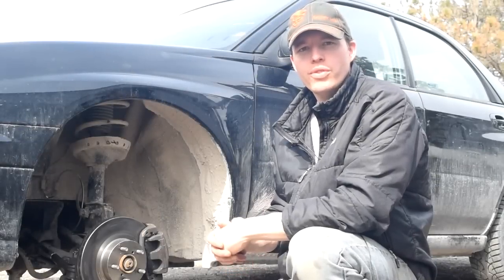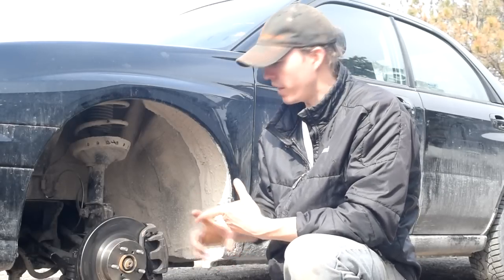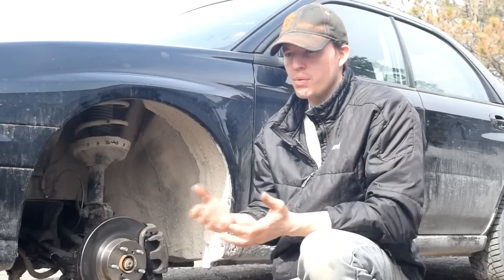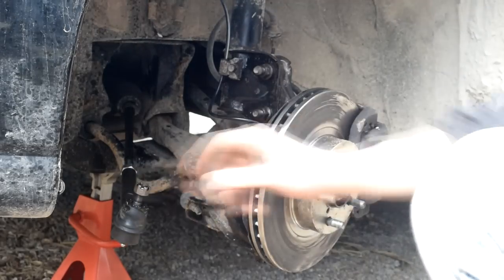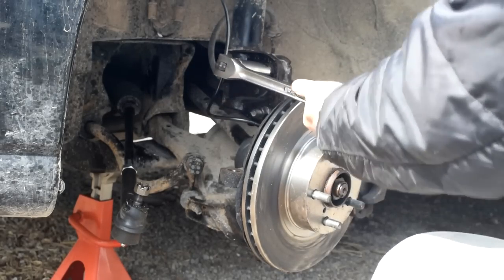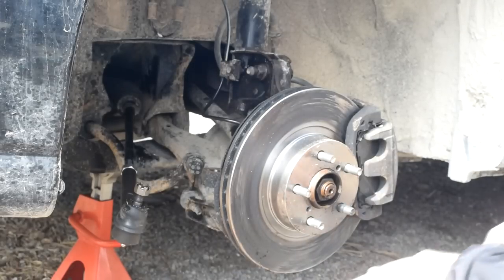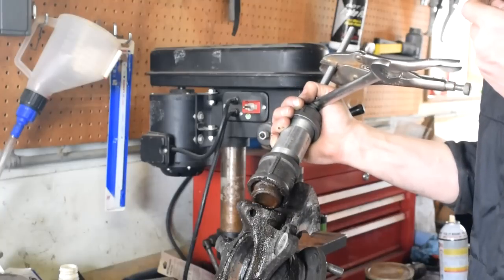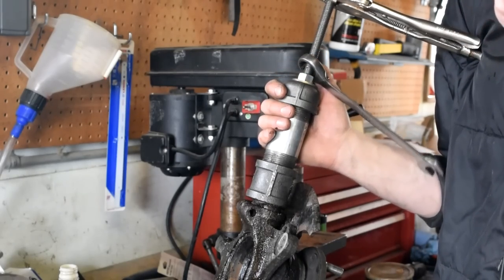How To - Replace Ball Joints Subaru and it all goes wrong!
Here is a link to how to make the special tool I used

With this tool I think you can normally do it on the car... unless you have a bolt break...